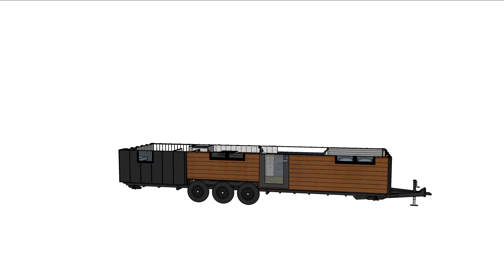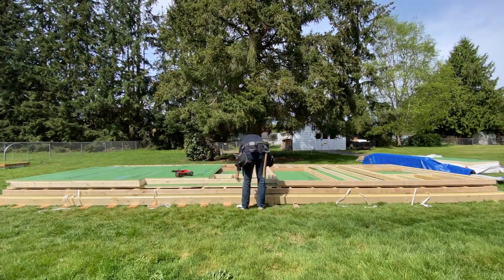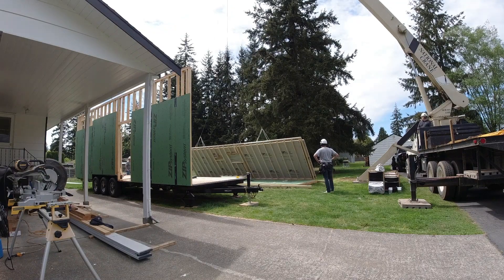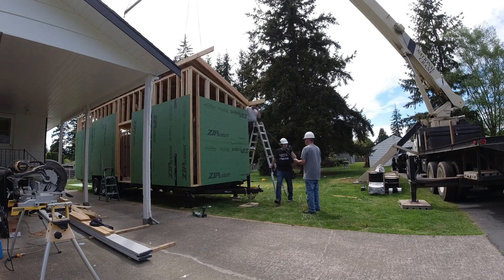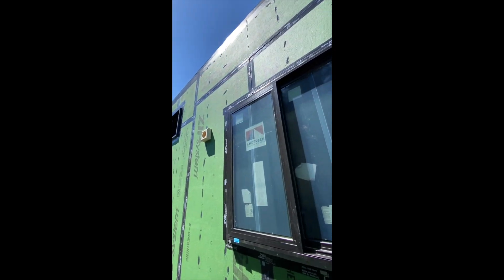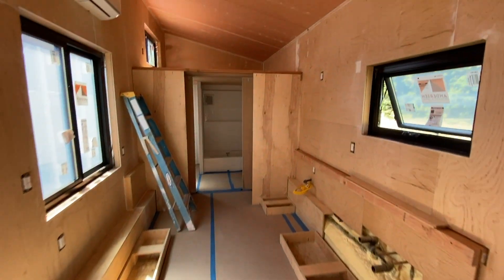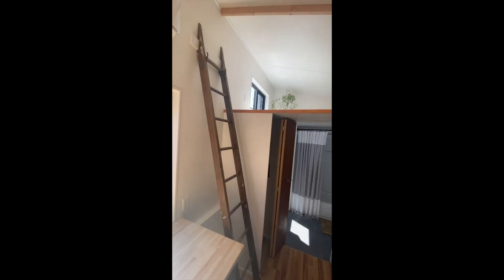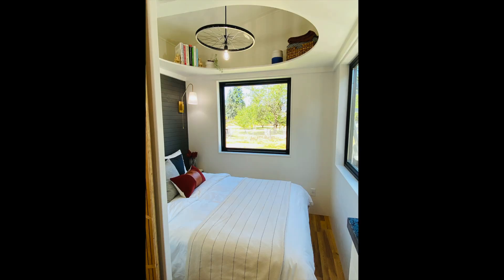Whitefish Tiny House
The Whitefish Tiny House is a 30’ tiny house completed and sold in July 2021. It gets its name from the location it was built for Whitefish, Montana. It is built on a 30’x8.5’ triple axle Iron Eagle trailer. Interior features include a downstairs bedroom, a large sleeping loft in the back (accessible by ladder),  a Mini-Split system (Air Conditioning/Heating), kitchen, bathroom, and custom bike features throughout. Exterior features include standing seam metal and stained cedar siding, standing seam metal roof, black windows, and exterior lights.